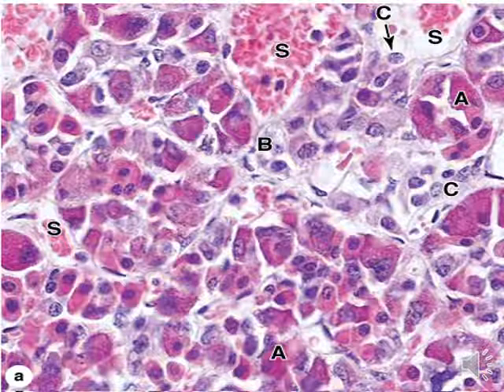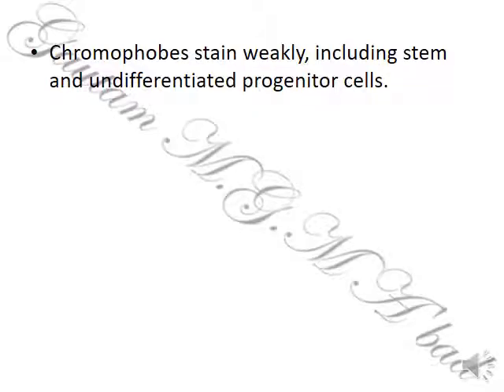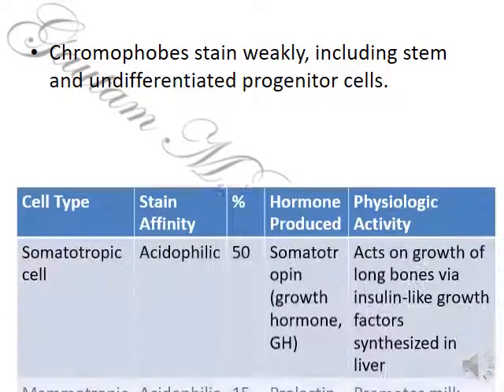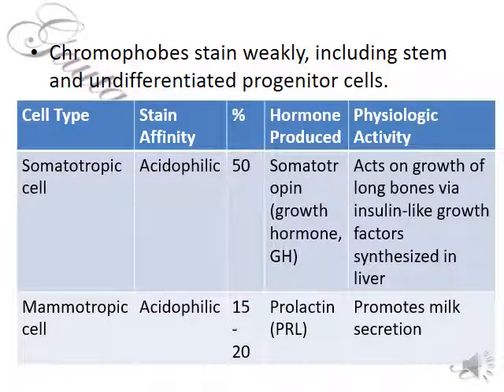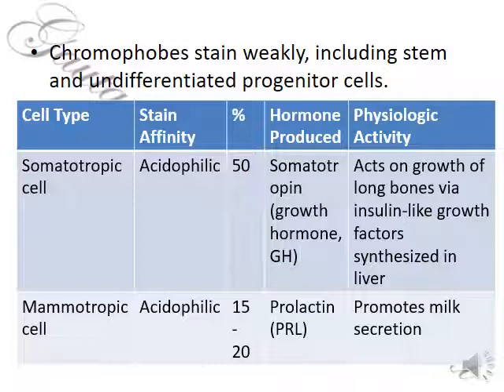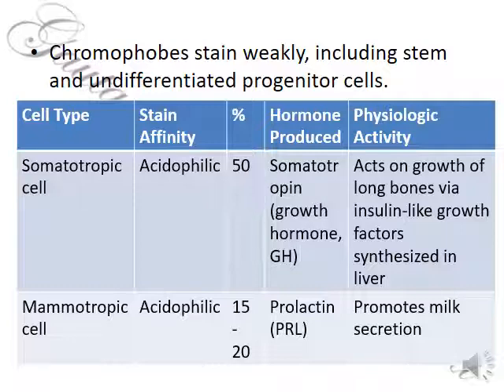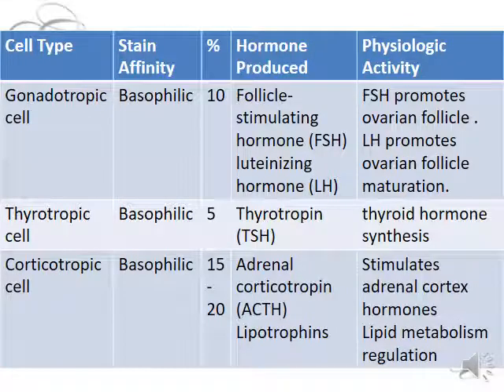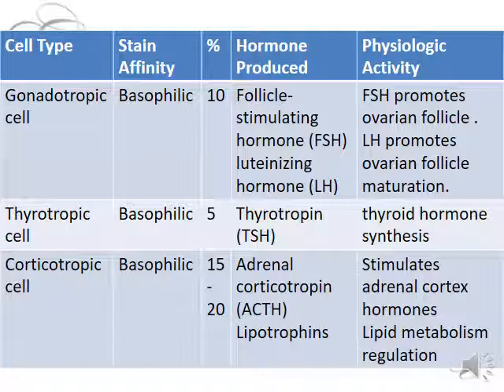Pitutary part 2_Anatomy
Dr Gautam Shroff, Professor & Head, Anatomy Department, MGM Medical College, Aurangabad explaining in details about anatomy of Pitutary Gland part - 2.